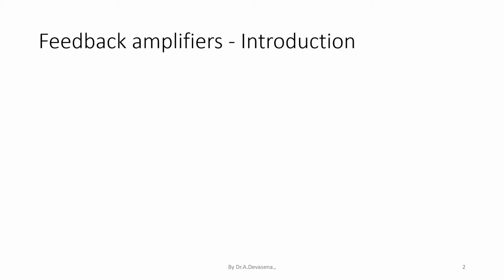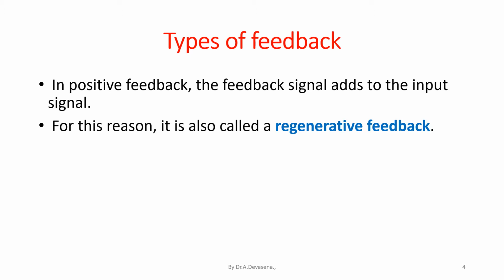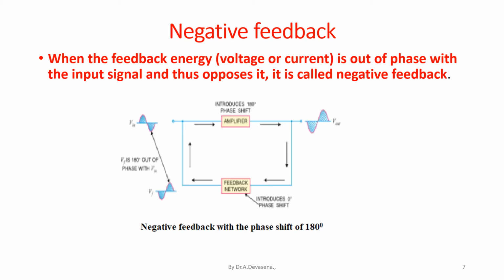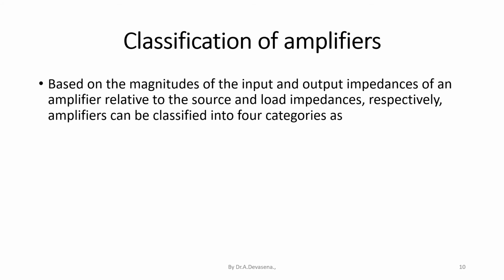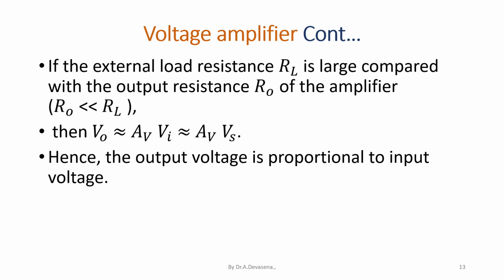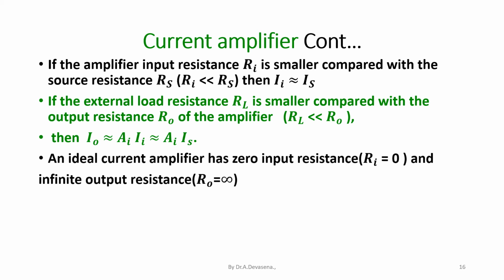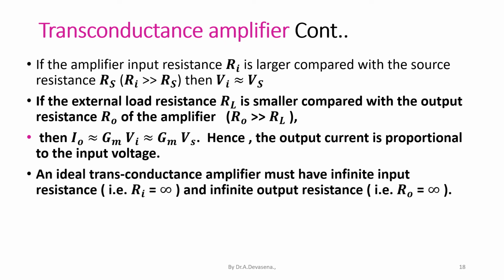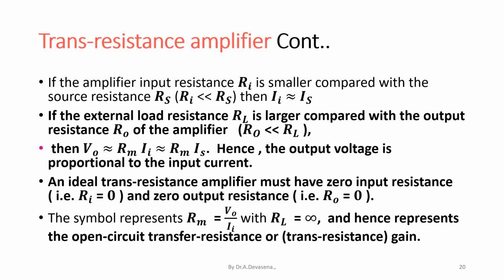Feedback Amplifiers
Feedback is  the  process  of  taking  a portion  of  an  amplifier´s  output signal and feeding it back into the input. Feedback can be arranged to increase or decrease the input signal.  When feedback is used to increase the input signal, it is called Positive Feedback. When the effect of the feedback reduces the input signal it is called Negative Feedback.